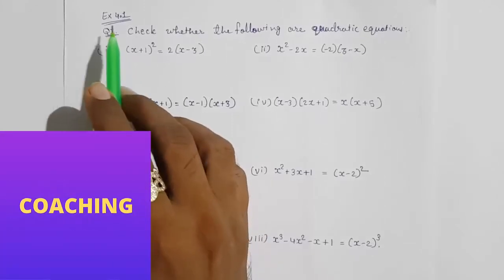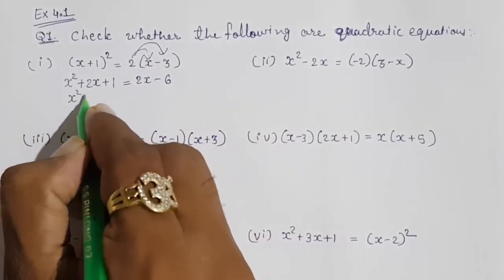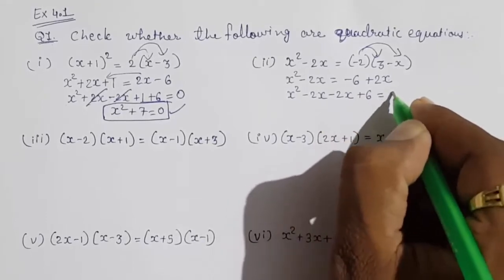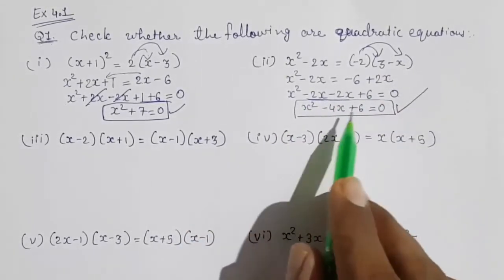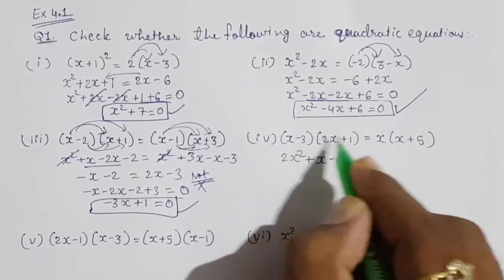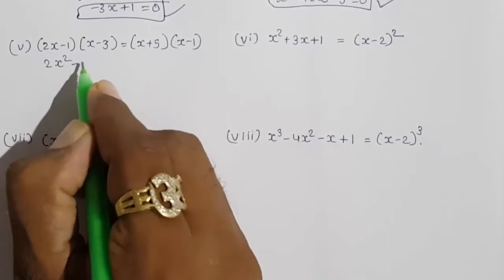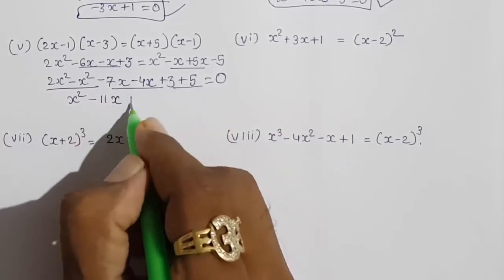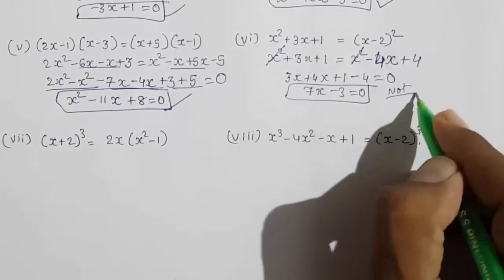Ex 4.1, Q1, class 10 maths, quadratic equations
Quadratic Equations Ex 4.1, Q - 1, Maths Class 10th
Quadratic Equations | Chapter 4 Ex 4.1 Introduction & Q(i,ii,iii) | NCERT | Maths Class 10th
Quadratic Equations Ex 4.1 Q - 1 (iii & iv), Mathematics Class 10th
Chapter 4 Exercise 4.1 Quadratic equations maths class 10 NCERT in English